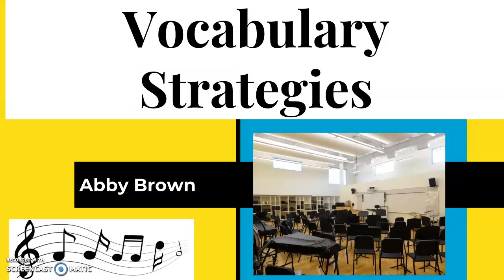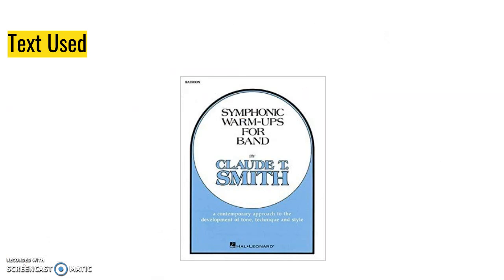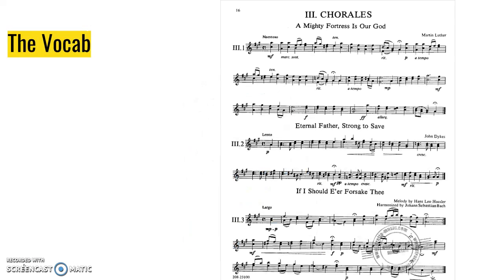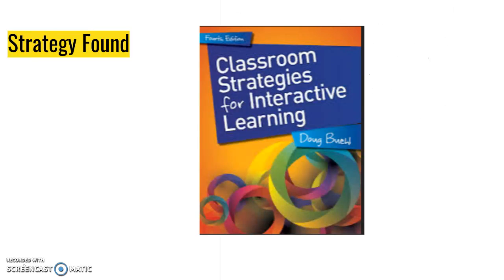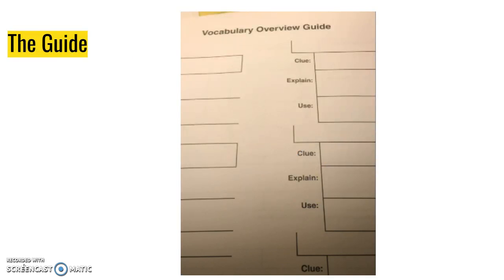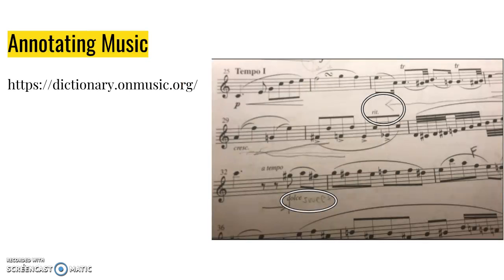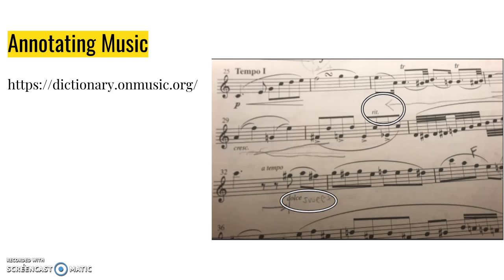Vocabulary Strategies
Literacy Class 6